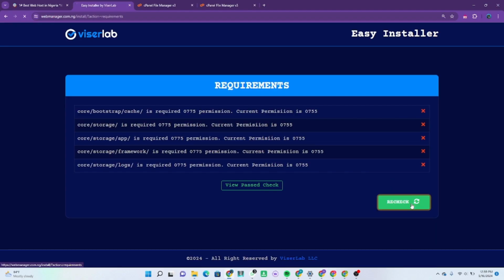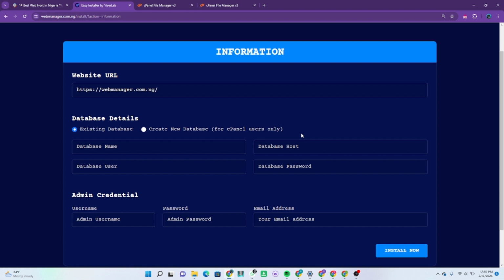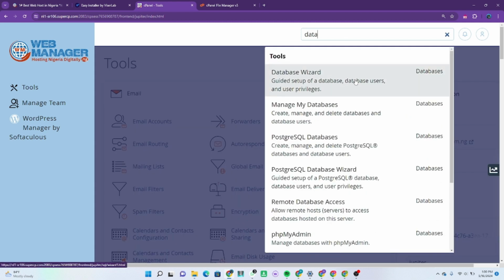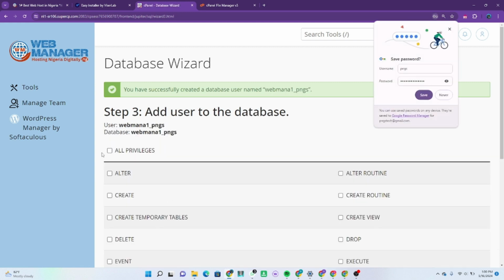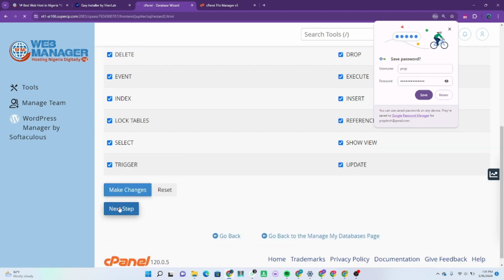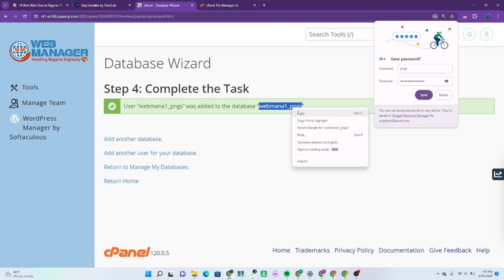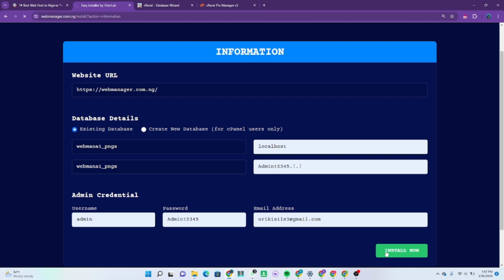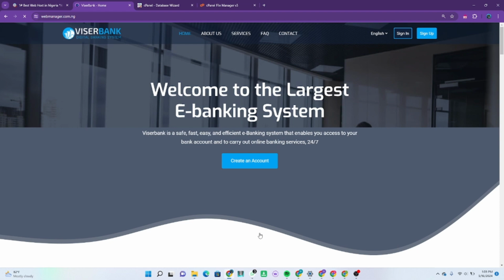How to Create and Setup a Website Database on cPanel | Step-by-Step Guide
Discover how to create and setup a website database on cPanel with our easy-to-follow, step-by-step guide. Perfect for beginners and those new to web hosting!